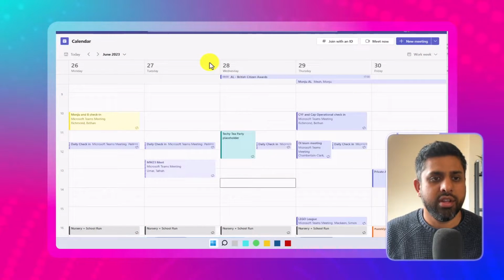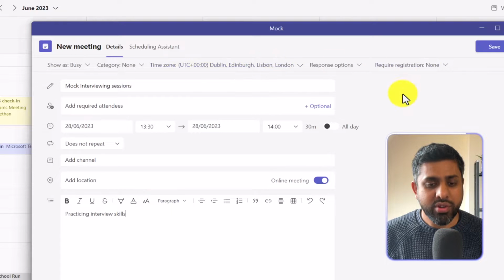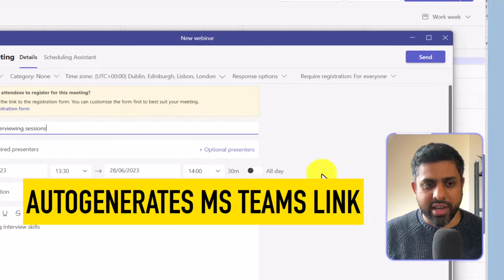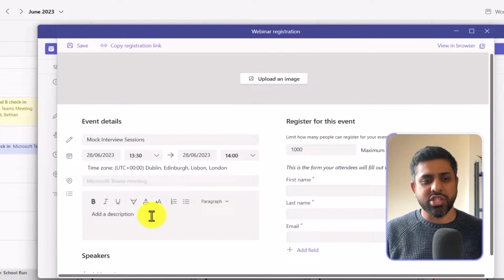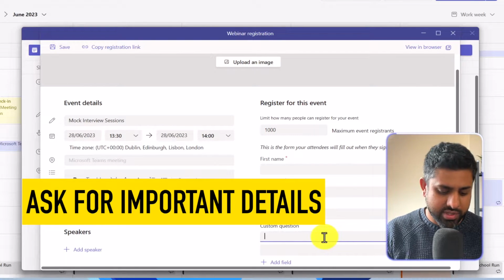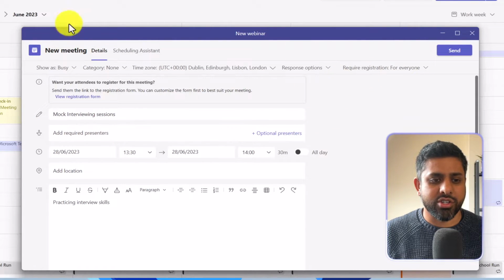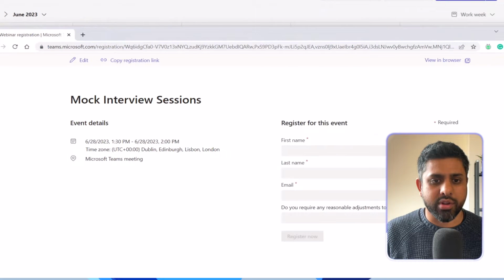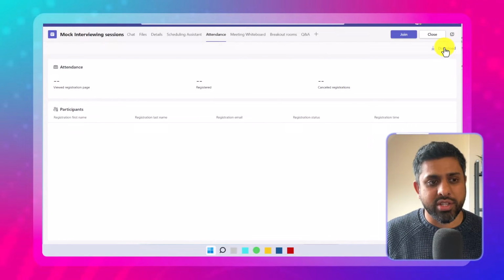Setup Automated Invites with Microsoft Teams - Stop Wasting Your Time and Save Days of Work a Year!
Scheduling meetings and processing invites was eating up my time and taking it away from more value add creative activities. Something had to change. Cue automation.

STOP messing about on email and messengers, going back and forth, deciding what date and time to set a catch-up.

STOP tracking email replies for an event you are setting up and then sending out invites. Copy and Paste. COPY and PASTE!

STOP wasting your time.

START…. working smarter.